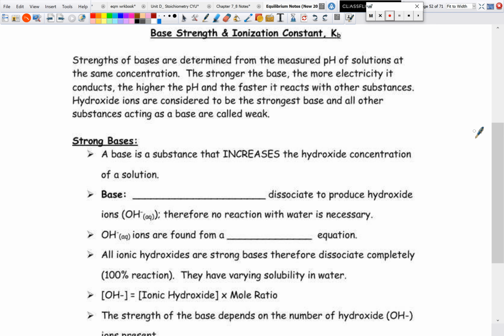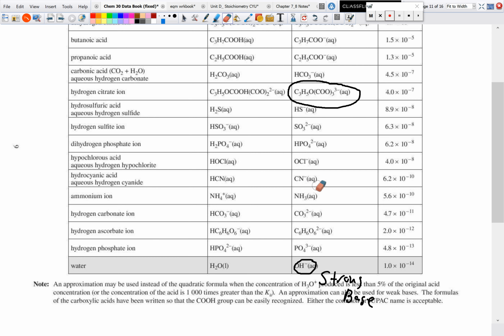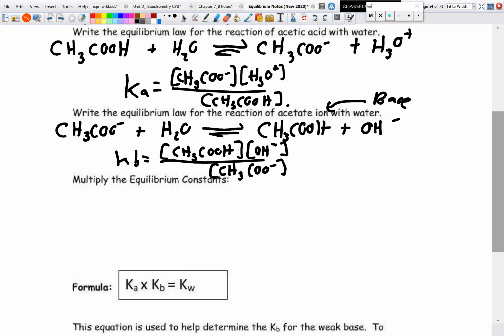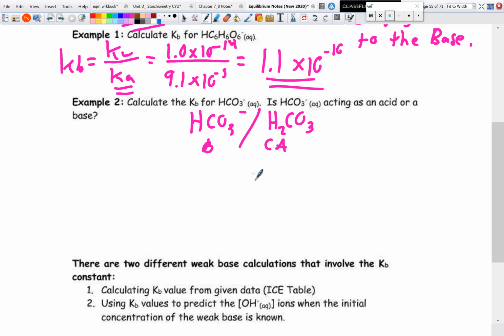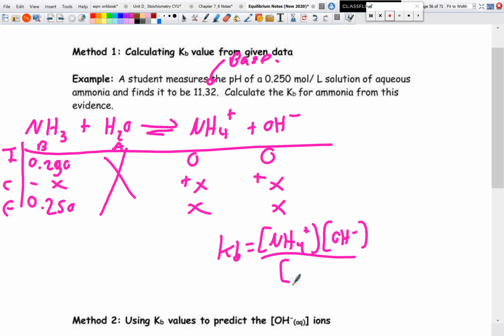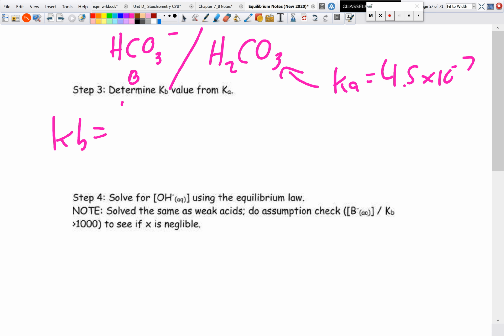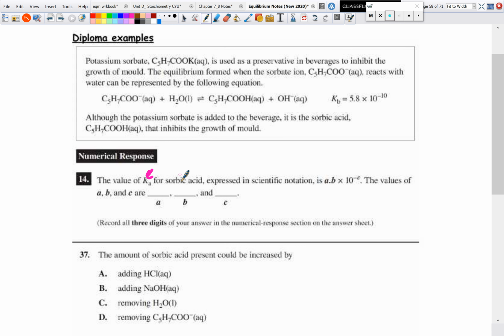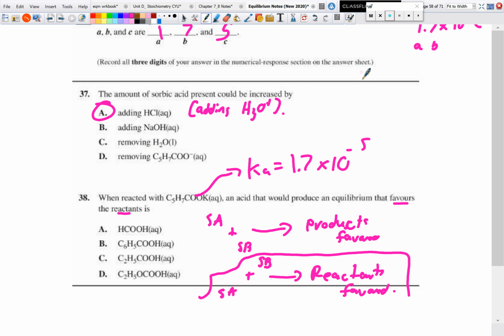Equilibrium Unit Lesson 8: Base Strength with Equilibrium Law